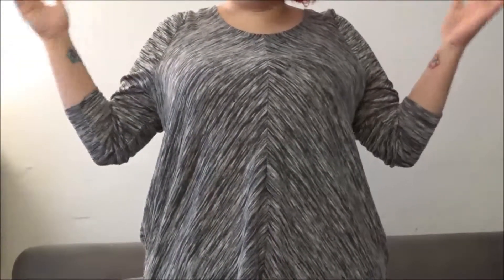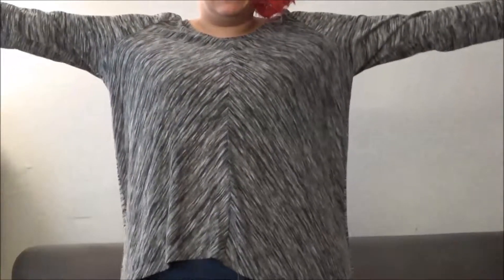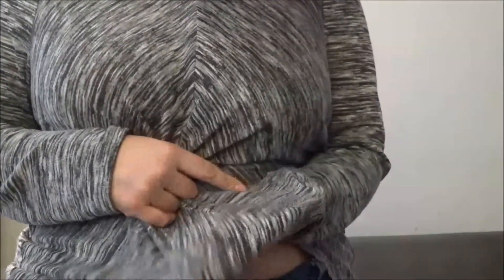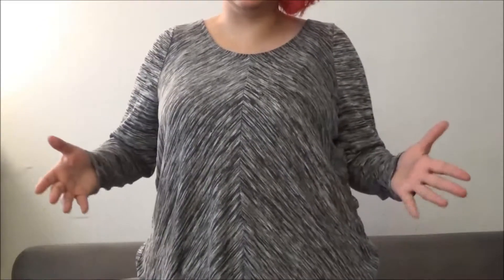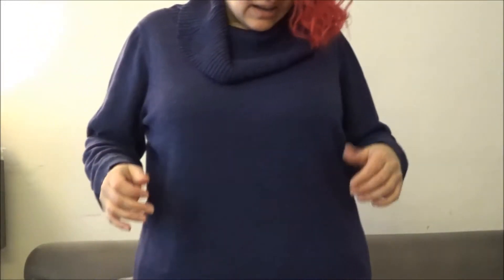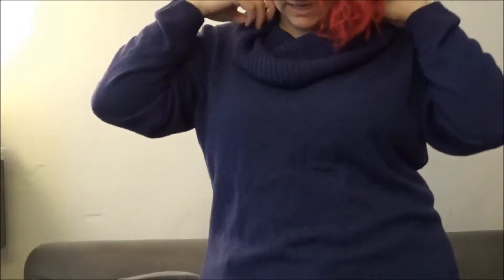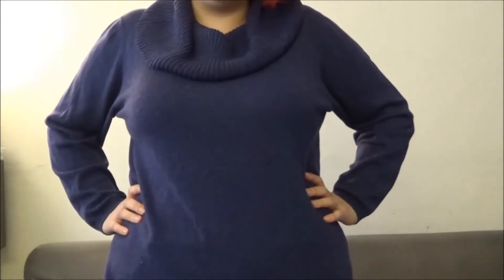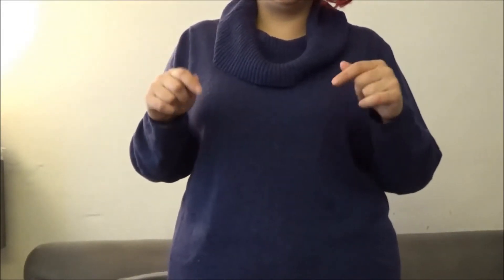Gwynnie Bee tops - BB Dakota & Lima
Two more Gwynnie Bee pieces have arrived! This time it is two tops. The Garrison Top by BB Dakota and a cowl necked sweater by Lima. How do they look? Let's find out!

Like me on Facebook:
Don't forget my website!